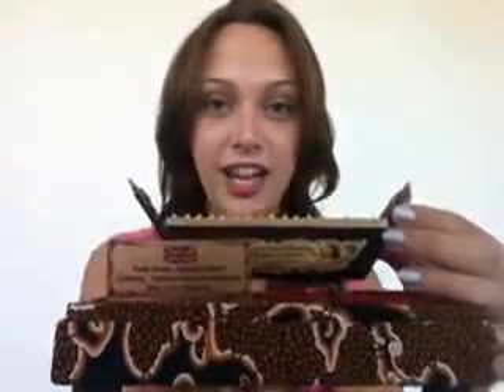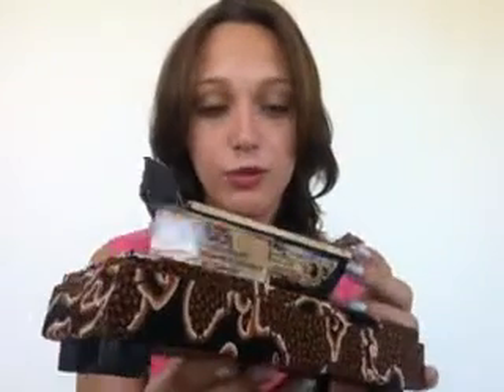Mini Gamelan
is the best place to make your own mini gamelan instruments. You can out your own name, family, friends, etc. You can also put your own logo, icon, picture, flag, etc in this gamelan instruments.